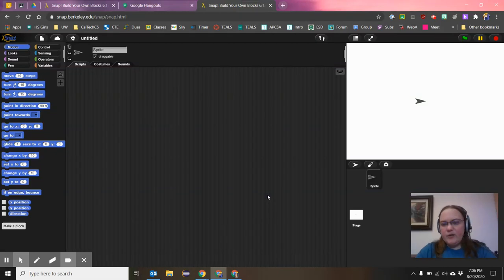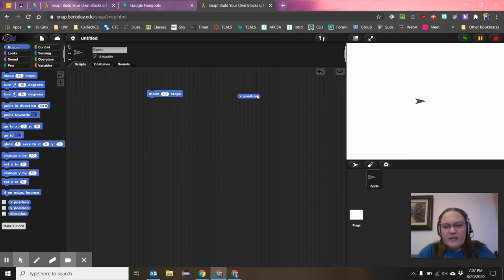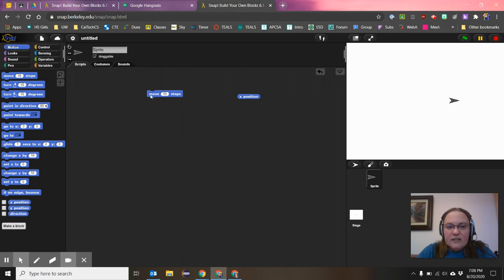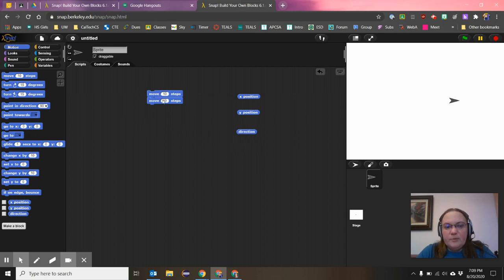Unit 1 Video 2 Reporters and Scripts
Unit 1 Lesson 1: Different types of blocks in Snap